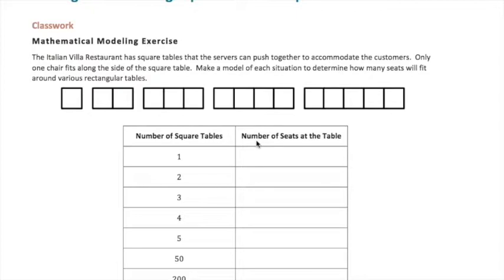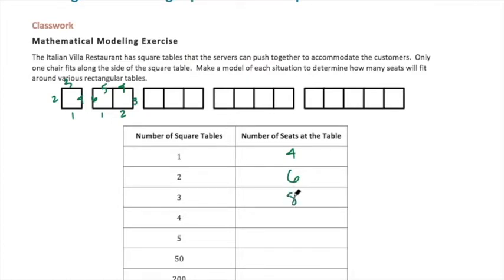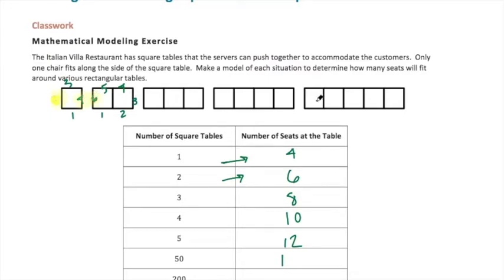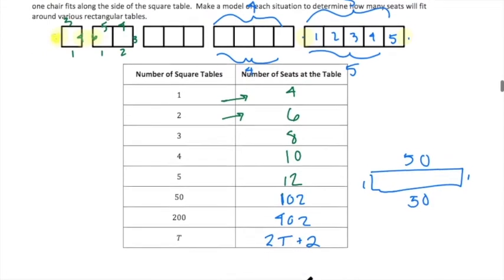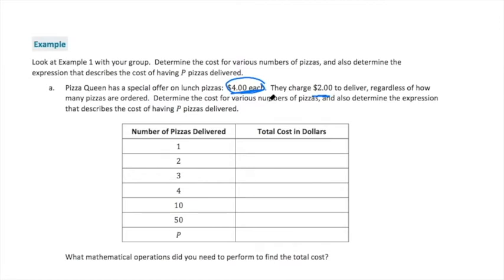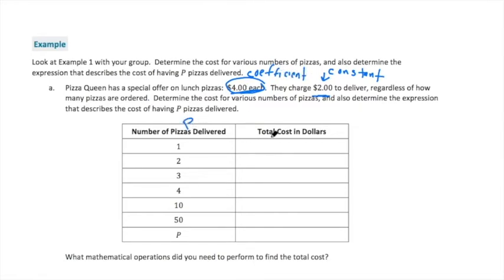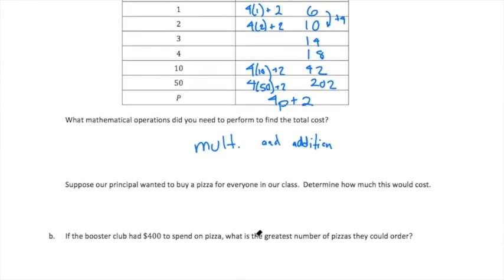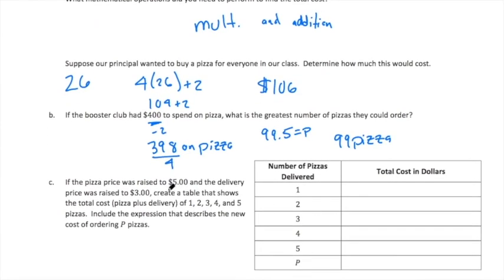Expressions in Tables (Part 2)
In this lesson we will continue to generate expressions from patterns that we recognize in tables.  However, in this lesson the patterns will result in expressions with more than one operation.